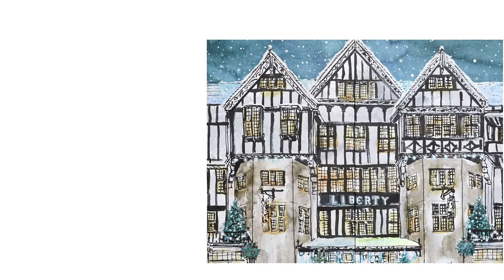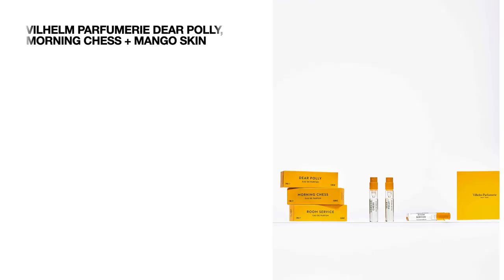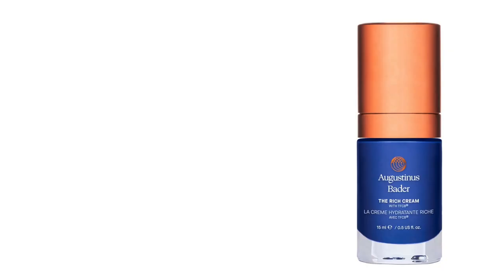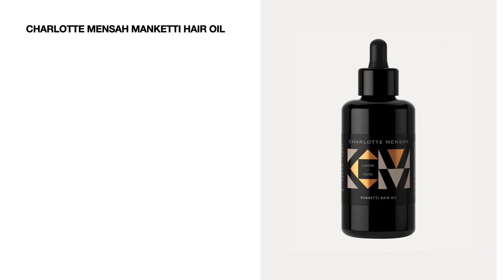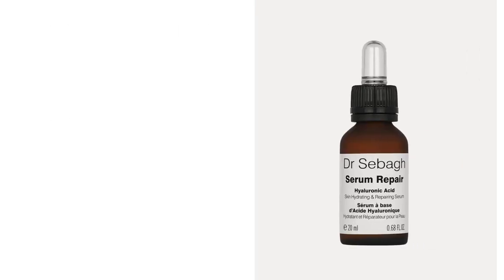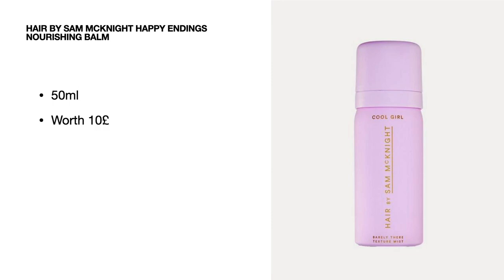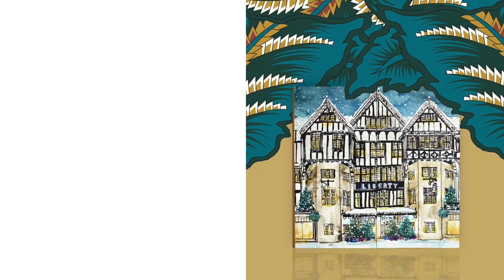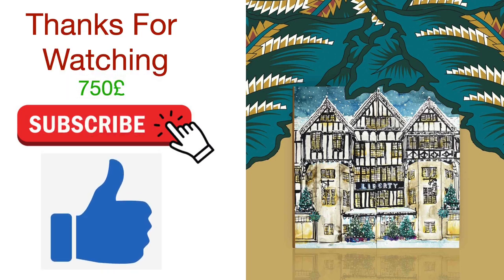Liberty London Advent Calendar 2021 Reveal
In today’s video I’m revealing the Liberty London Advent Calendar for 2021. This Calendar will be released on the midnight of the 6th of October and will feature 25 products including 14 full sizes, 8 travel sizes and 3 sample sizes. It is worth over 840£ according to Liberty London.

The Liberty London Advent Calendar 2021 contains:

FULL SIZES:

- OLAPLEX NO.3 HAIR PERFECTOR 100ML 26£
- VOTARY BRIGHTENING HYALURONIC SERUM 50ML 75£
- DAVINES MOMO CONDITIONER 75ML 9.5£
- DR SEBAGH SERUM REPAIR 20ML 69£
- AROMATHERAPY ASSOCIATES CLEAR MIND ROLLER BALL 10ML 22£
- (MALIN+GOETZ) LIP MOISTURISER 10ML 12£
- DERMALOGICA MULTIVITAMIN POWER FIRM 15ML 49£
- SURRATT EXPRESSIONISTE BROW POMADE 30£
- OMOROVICZA PERFECTING LIP BALM 10ML 34£
- HAIR BY SAM MCKNIGHT HAPPY ENDINGS NOURISHING BALM 50ML 10£
- TRISH MCEVOY BEAUTY BOOSTER® MOISTURE STICK 29£
- FRANK BODY CHARCOAL FACE CLEANSER 35ML 4.95£
- 111SKIN HYALURONIC ACID AQUA BOOSTER 20ML 85£
- LIBERTY STARBURST PRINT SMALL WASH BAG 20£

TRAVEL SIZES:

- AUGUSTINUS BADER THE RICH CREAM VEGAN 15ML 67.5£
- QMS MEDICOSMETICS INTENSIVE EYE CARE CREAM 15ML 100£
- LE LABO ANOTHER 13 EAU DE PARFUM 15ML  60£
- UOMA BEAUTY DRAMA BOMB EXTREME VOLUME MASCARA MINI IN BLACK 10£
- LIXIRSKIN UNIVERSAL EMULSION 30ML 17.4£
- CHARLOTTE MENSAH MANKETTI HAIR OIL 15ML  7.2£
- SUSANNE KAUFMANN MALLOW BLOSSOM BATH 30ML  5.64£
- REN CLEAN SKINCARE READY STEADY GLOW DAILY AHA TONIC 100ML 10.8£

SAMPLES:

- VILHELM PARFUMERIE DEAR POLLY, MORNING CHESS + MANGO SKIN 2ML 11£
- OLVERUM BATH OIL 15ML 4.38£
- DECREE SOS REVITALISING EYE MASK ?£

Timestamps:

00:00 Intro
00:42 Features
01:42 Sample Sizes
03:07 Travel Sizes
05:33 Full Sizes
09:00 Final Thoughts
10:27 Outro

You can save some $$ on cultbeauty through this link:**